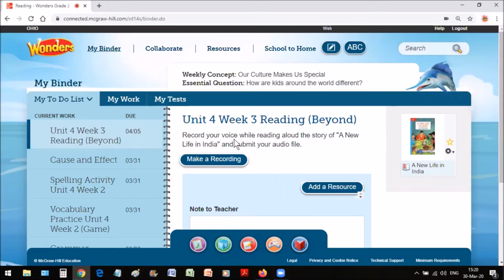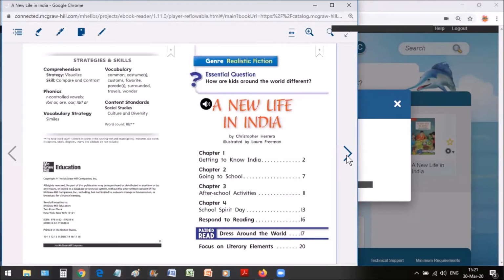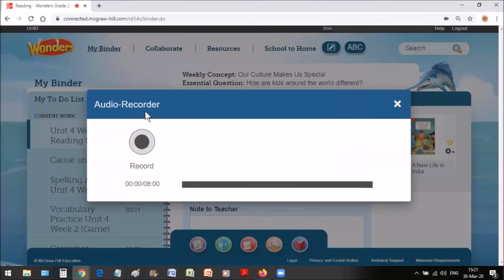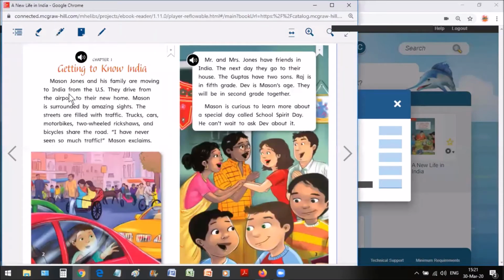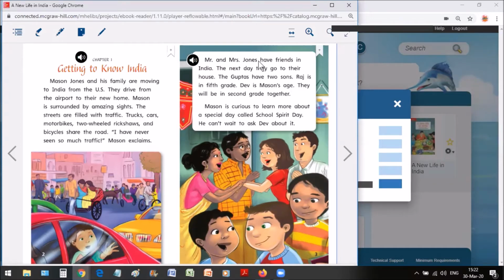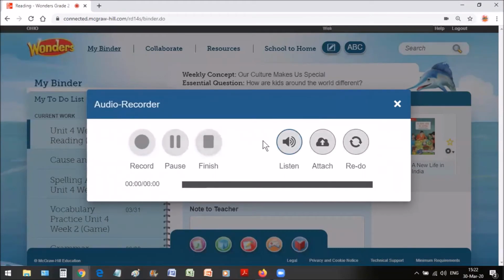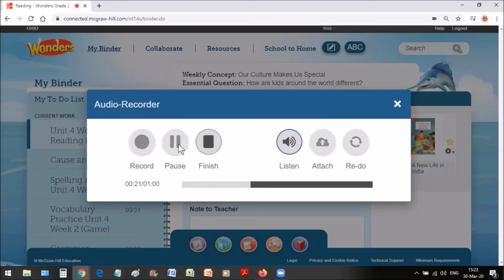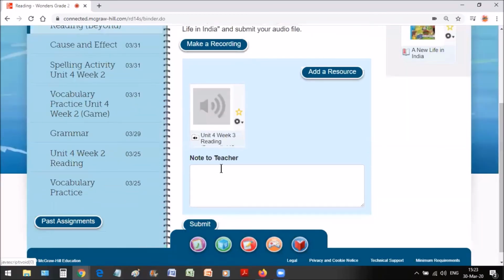Grade 2 Reading How to Record Your Voice in Reading Wonders 30 March 2020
Completing "reading aloud" assignments in ConnectEd/Reading Wonders by recording your voice while reading and submitting it as an audio file.